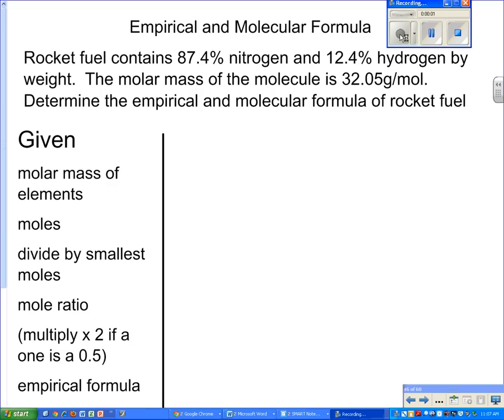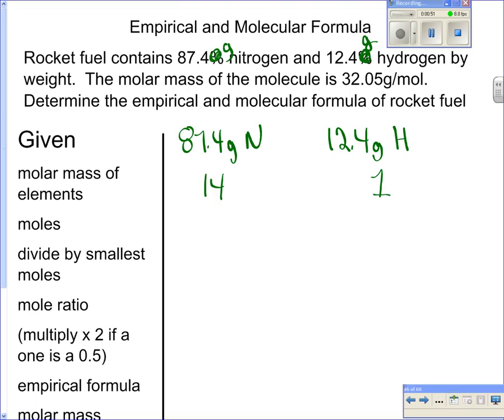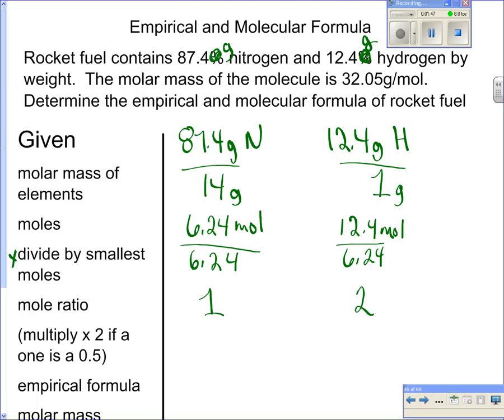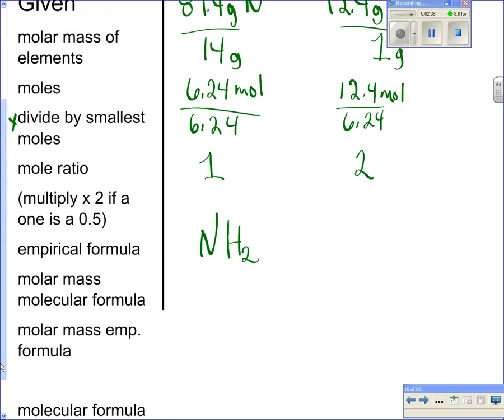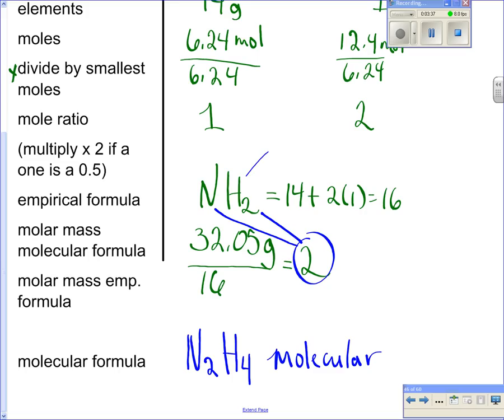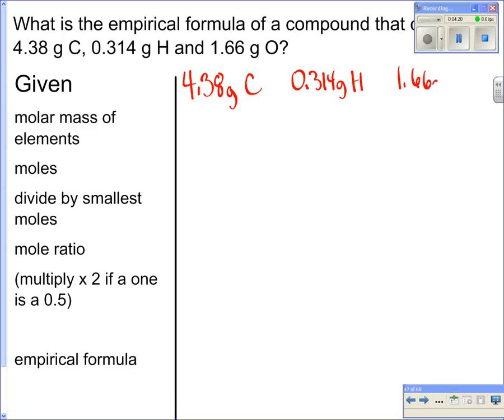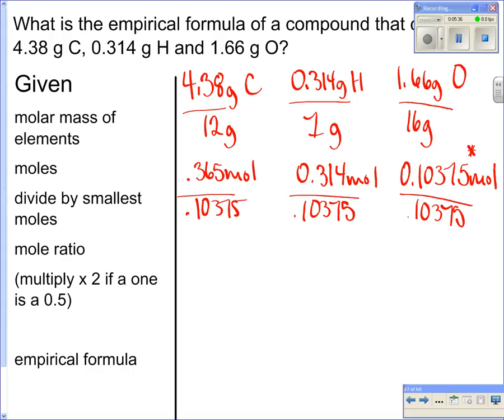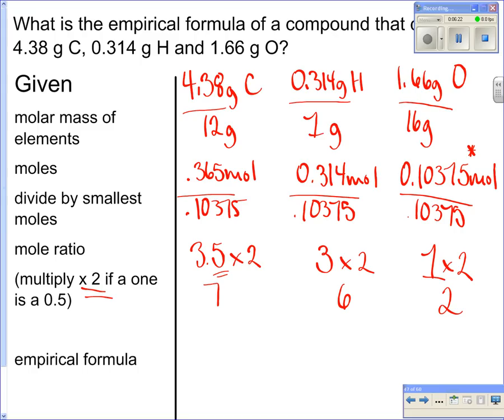empirical and molecular formula